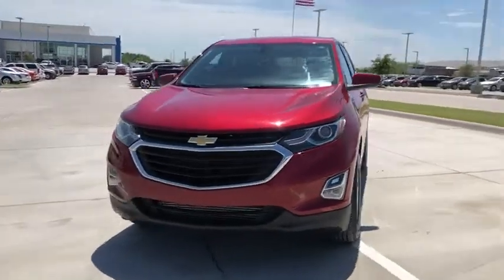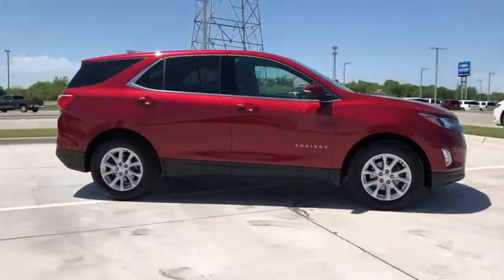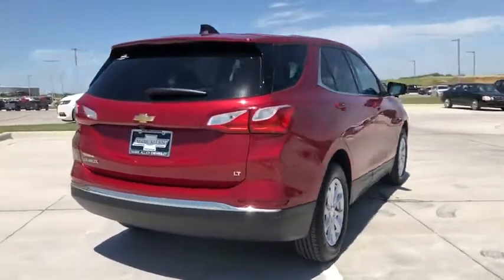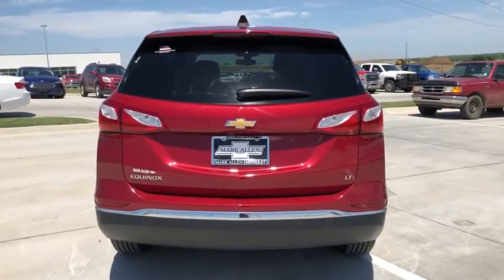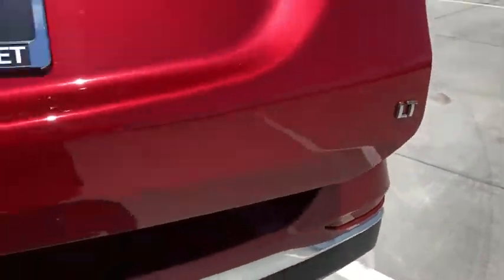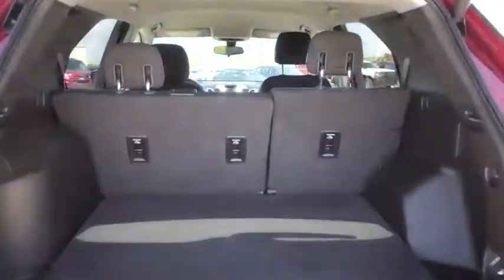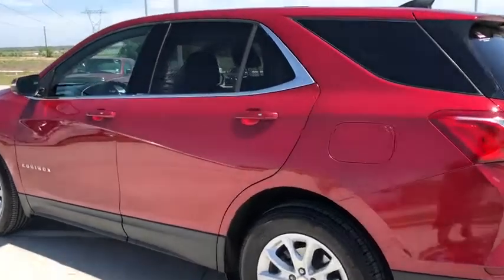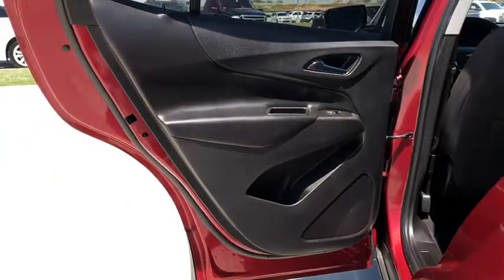2018 Chevrolet Equinox Bixby, Tulsa, Glennpool, Broken Arrow, Owasso, OK P308487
Used 2018 Chevrolet Equinox available in Tulsa, Oklahoma at Mark Allen Chevrolet. Servicing the Bixby, Glenpool, Broken Arrow, Owasso, OK area.

16837 S US 75 Hwy

MARK ALLEN CHEVROLET LETS DO BUSINESS! Red Tintcoat 2018 Chevrolet Equinox LT 1LT FWD 6-Speed Automatic Electronic with Overdrive 1.5L DOHC Equinox LT 1LT 4D Sport Utility 1.5L DOHC 6-Speed Automatic Electronic with Overdrive FWD Red Tintcoat jet black Cloth 3-Spoke Leather-Wrapped Steering Wheel Confidence & Convenience Package Driver Confidence Package Driver Convenience Package Dual Zone Automatic Climate Control Heated Driver & Front Passenger Seats Lane Change Alert w/Side Blind Zone Alert Outside Heated Power-Adjustable Mirrors Preferred Equipment Group 1LT Rear Cross Traffic Alert Rear Park Assist w/Audible Warning Rear Power Liftgate Remote Vehicle Starter System Security system Universal Home Remote.brbrRecent Arrival! Odometer is 6913 miles below market average! 26/32 City/Highway MPG